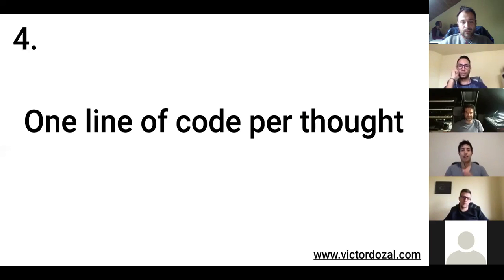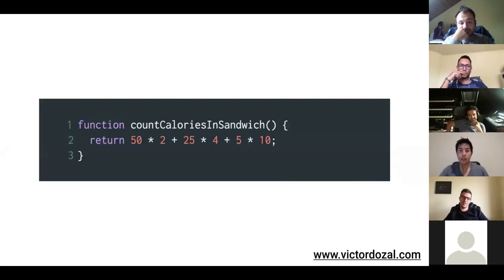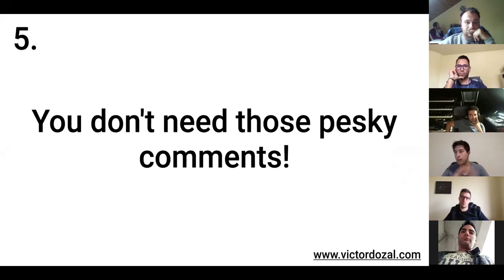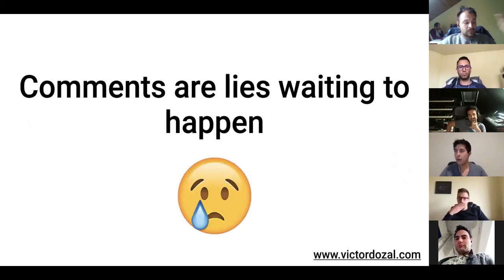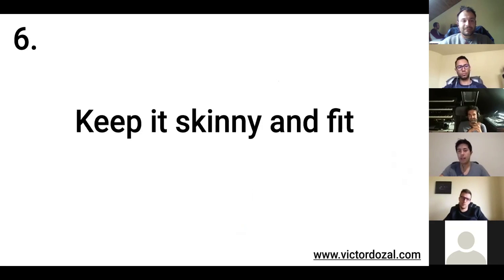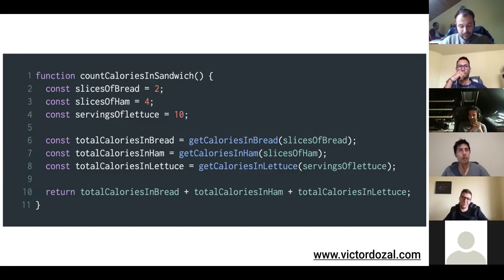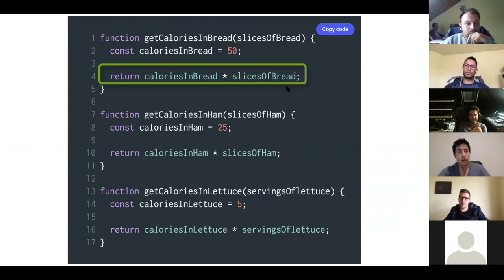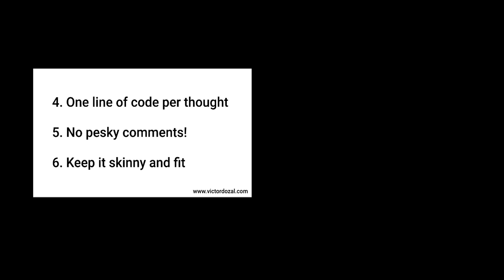How to Write Clean Code Even a Baby Can Understand - Part 3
Hello there, beautiful, amazing, and gorgeous people.

This is part 3 In a video series where we will learn about the best tips I have regarding how to write clean code that even a baby can understand. I hope you enjoy it!